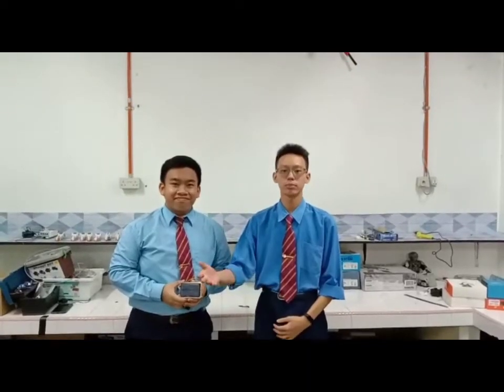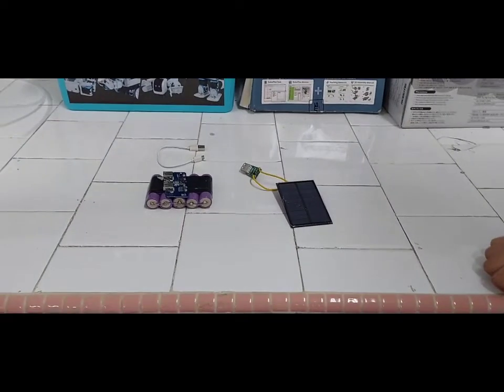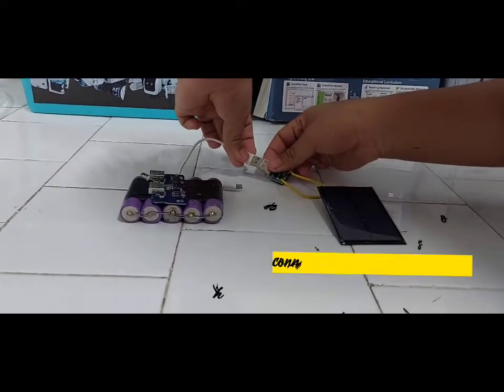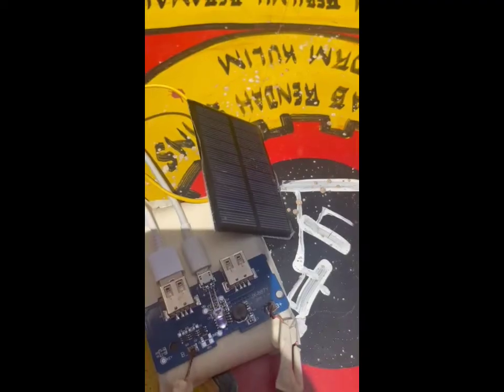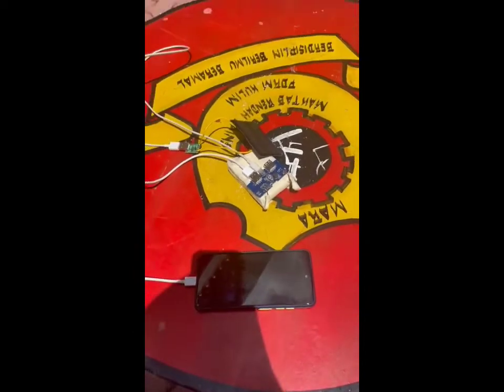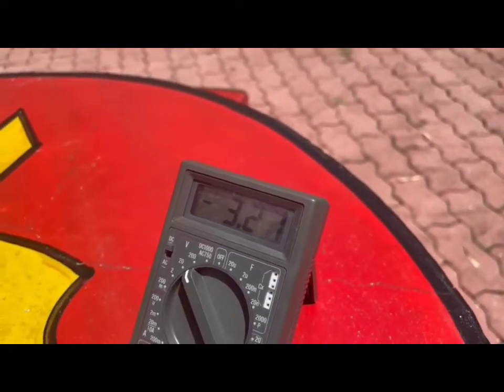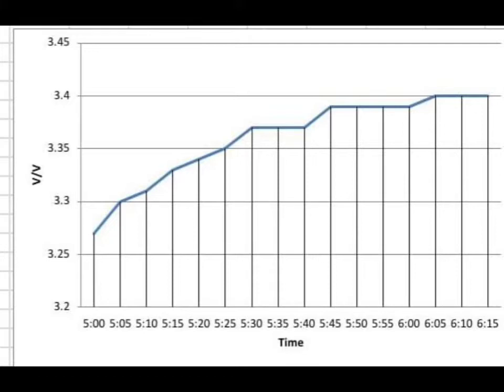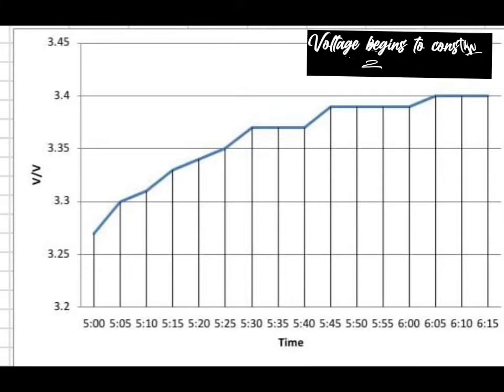Panel Solar MRSM PDRM (Terbuka 1)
PERTANDINGAN REKACIPTA BERASASKAN PANEL SOLAR

MRSM PDRM KULIM
TAJUK PROJEK:

TEMA HARI BUMI

NAMA GURU PENASIHAT:
NAMA PESERTA:
Kategori Terbuka